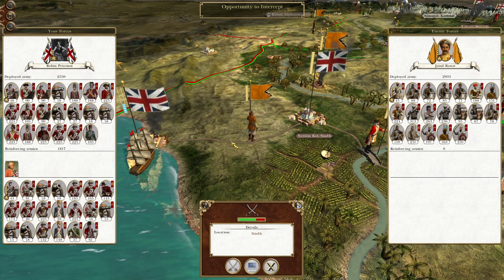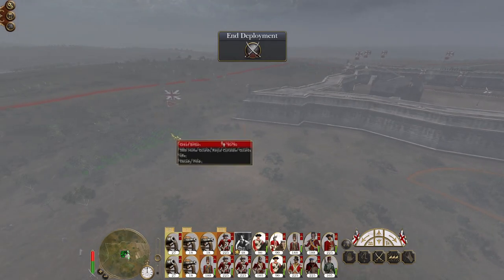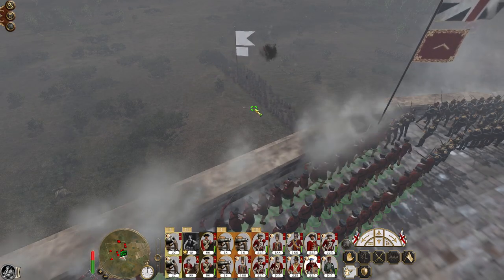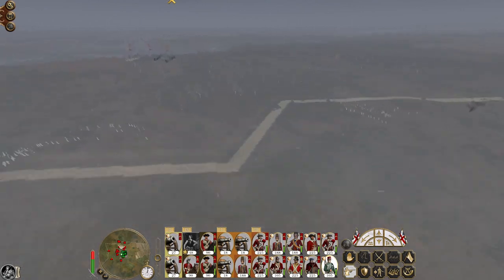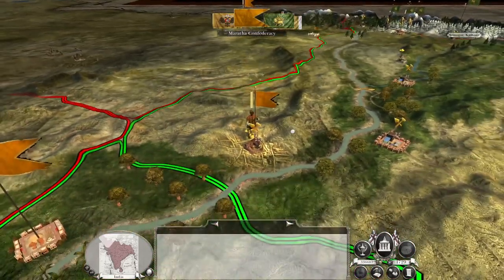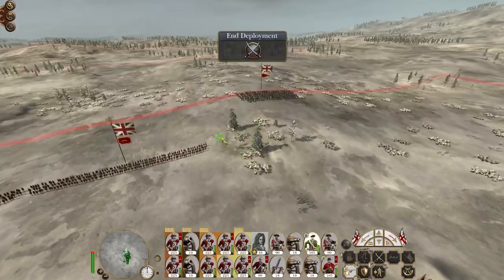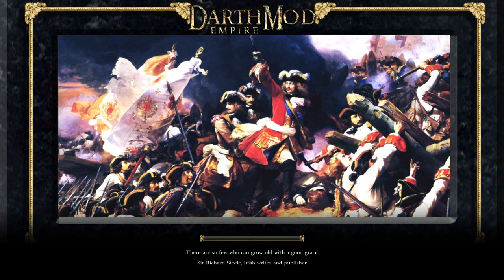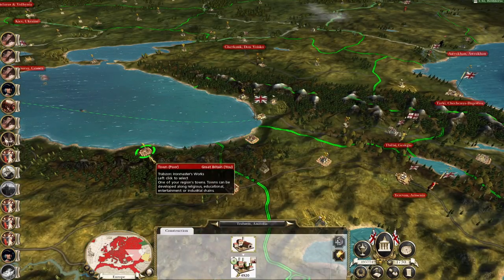Great Britain #68 - Empire Total War: DM - Ooft, Inuit Have Claws!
Hey guys, welcome to the next episode of my Empire Total War Lets Play as Great Britain - in this episode we maintain pressure in the Middle East and we see that the Inuit have claws!